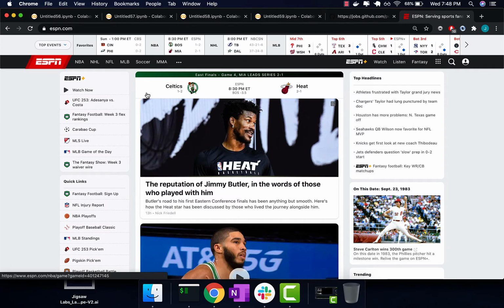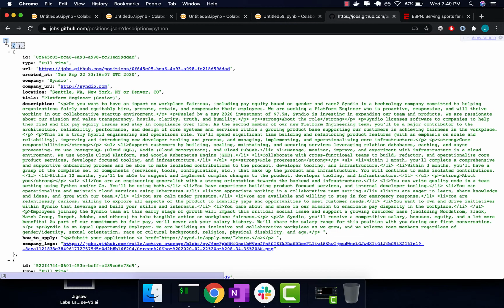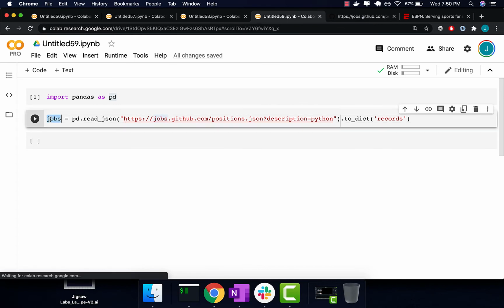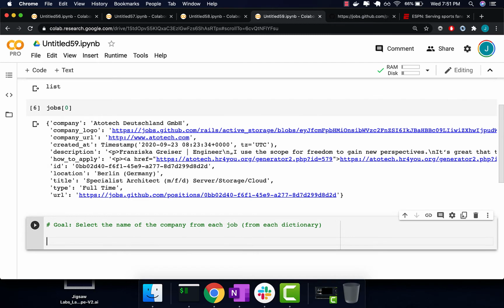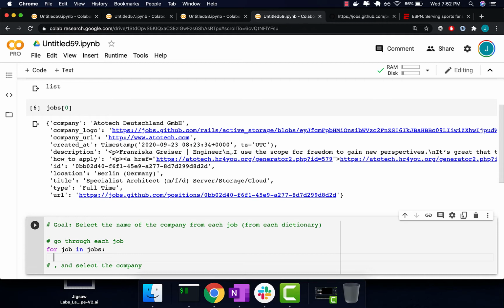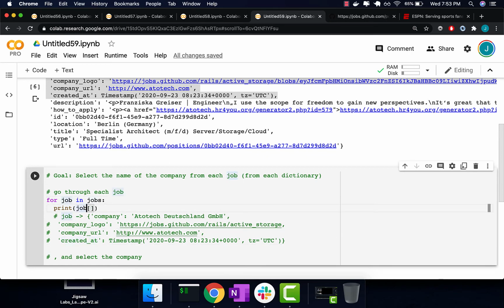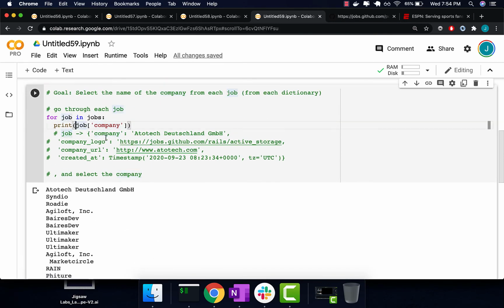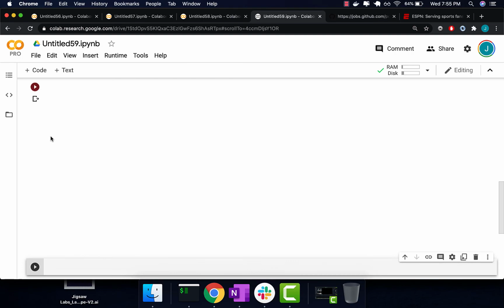2.7 Saving from an API